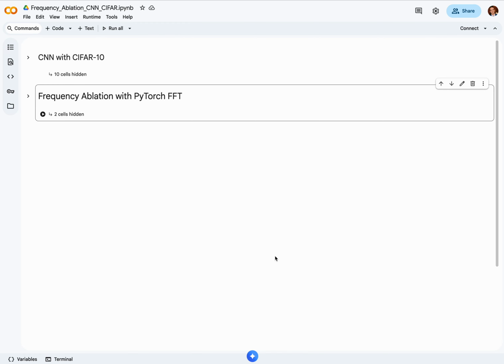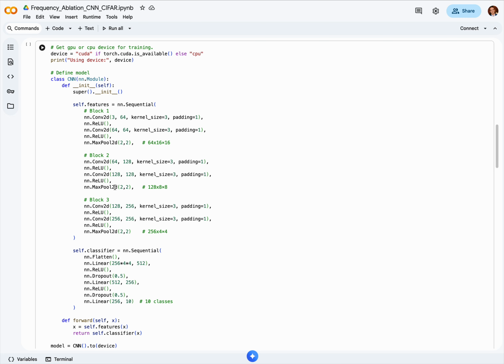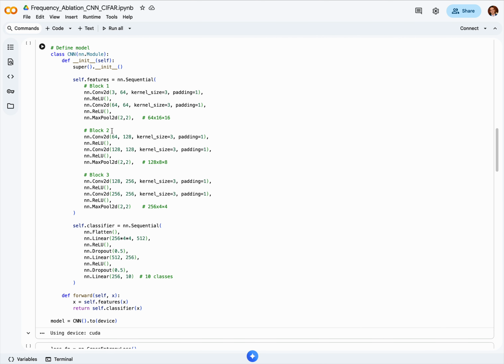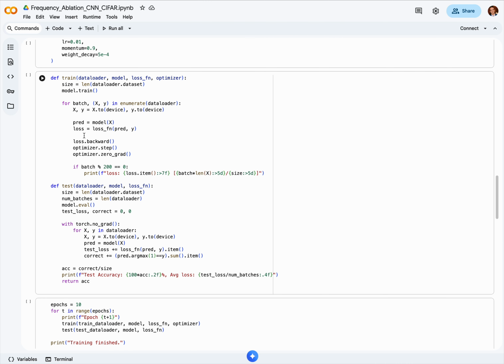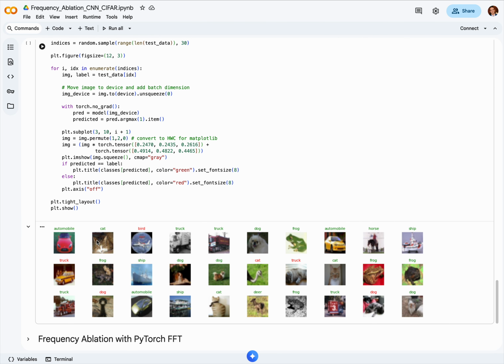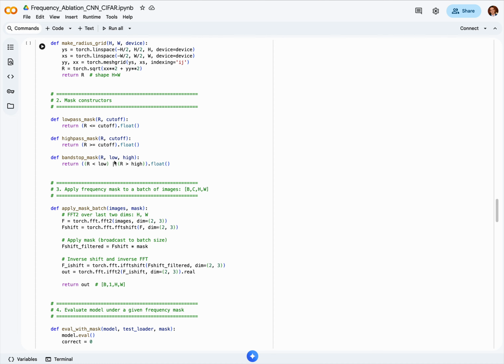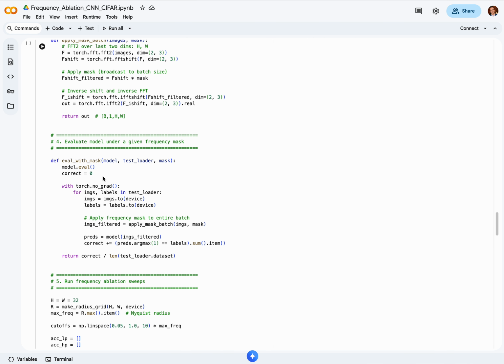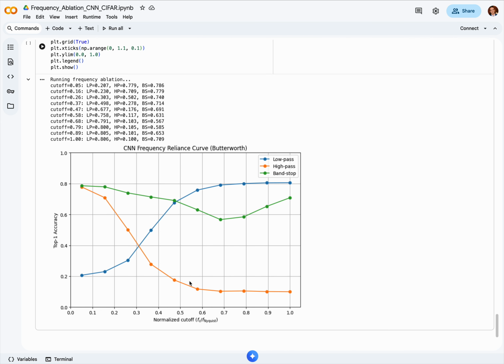Lesson 10: Coding a CNN and Performing Frequency Ablation with PyTorch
In this coding demo, we build a convolutional neural network and train and test it with the CIFAR-10 image dataset. Then we construct low-pass, high-pass, and band-stop filters with PyTorch' s FFT that can run on  a GPU in batches. We apply these masks to the test data set and use the previously-trained model to make predictions on the frequency-filtered test data. Finally, we plot a CNN frequency reliance plot to investigate the reliance of the CNN on various image frequencies for making predictions.